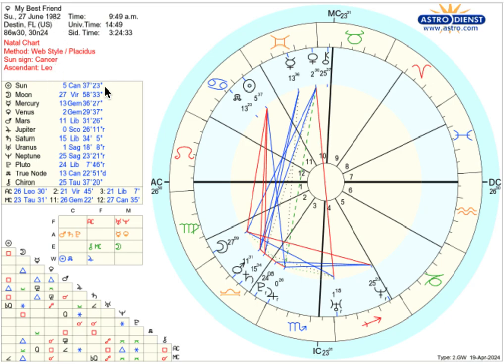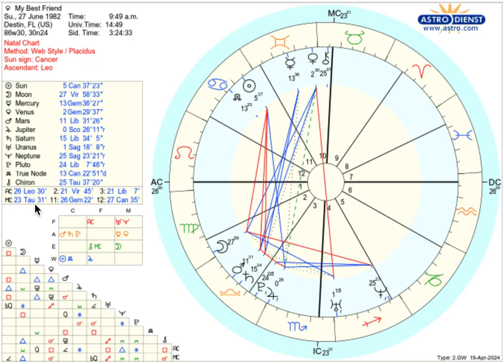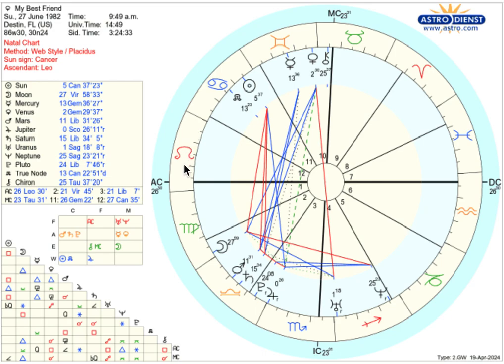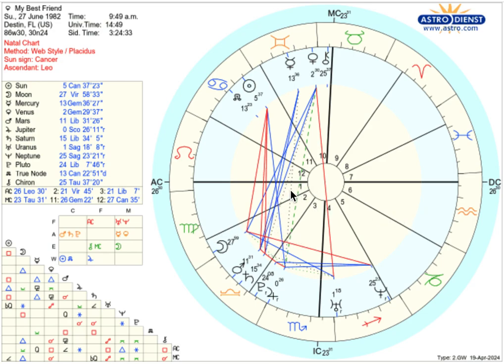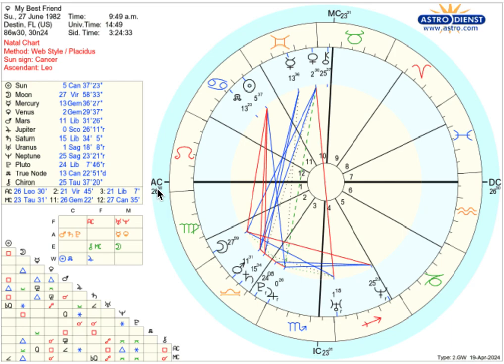How to Find a Specific Degree in Your Natal Chart